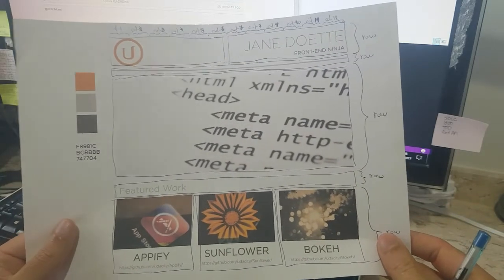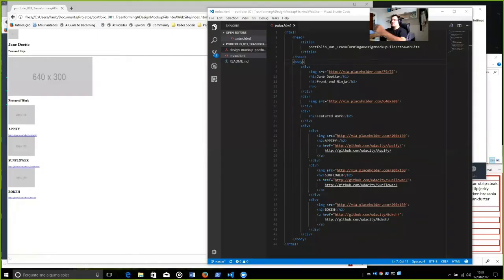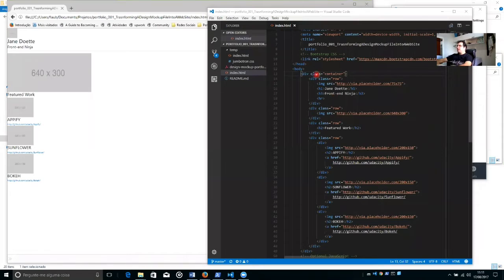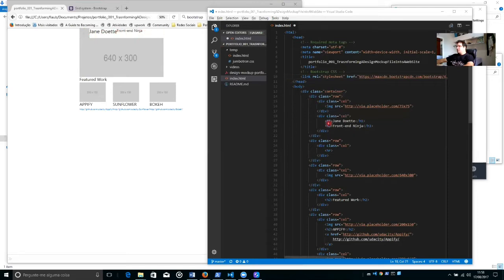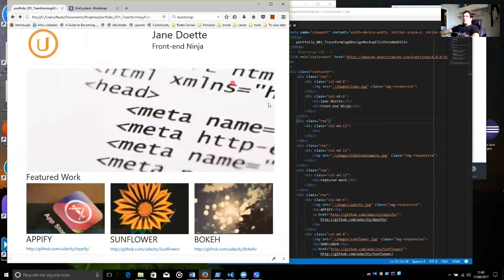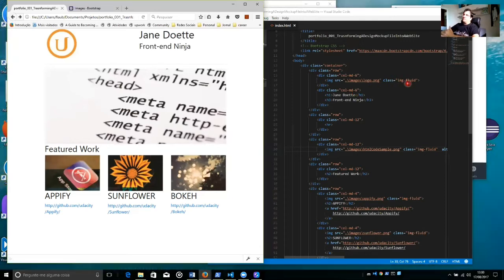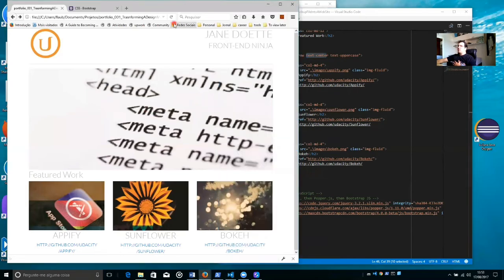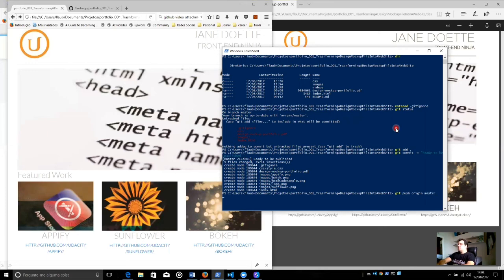Create a webpage from a design mockup file